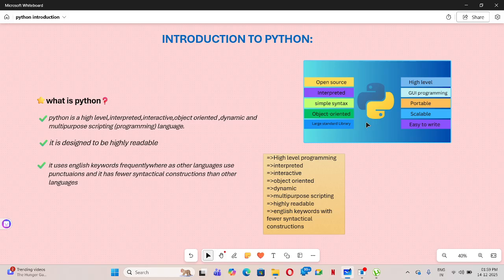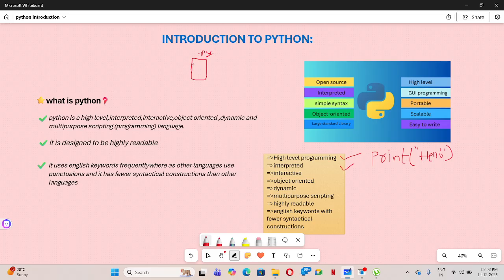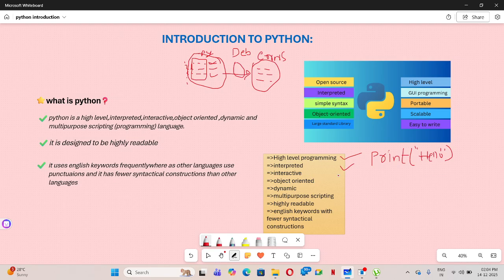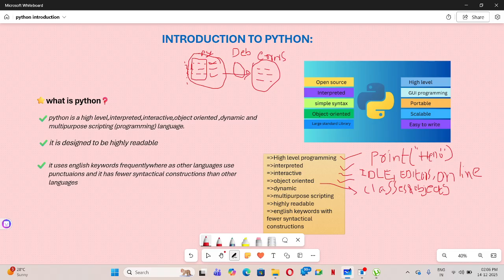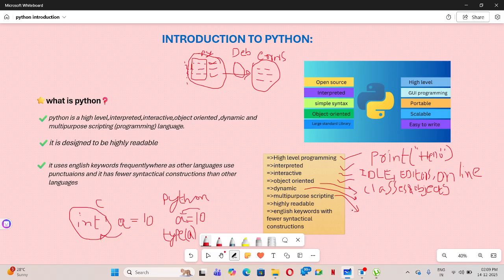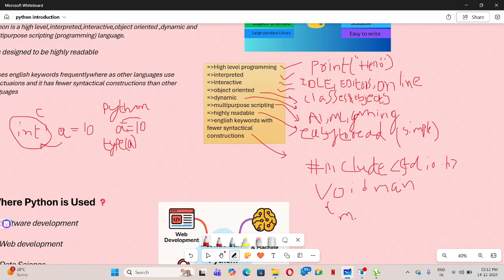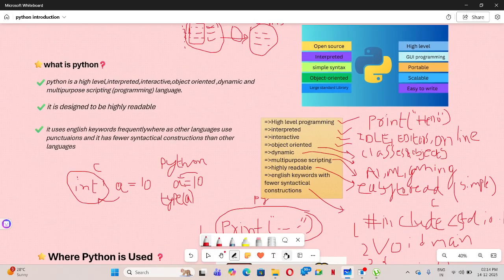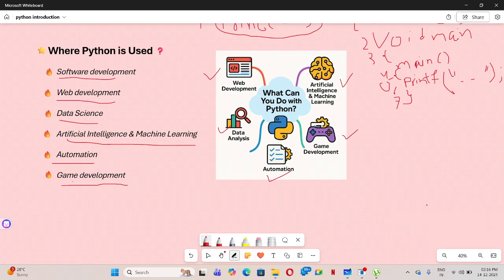1 introduction to python